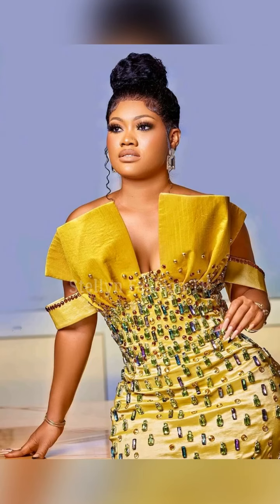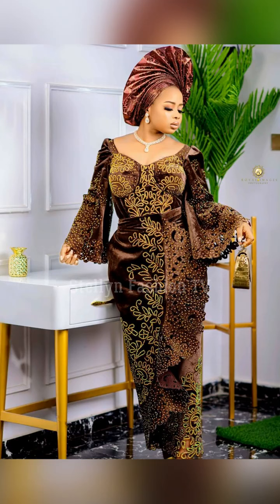Beautiful Ankara Wax Print Dress For Ladies |Ankara Skirt & Blouse Styles |Lace Styles /Loincloth